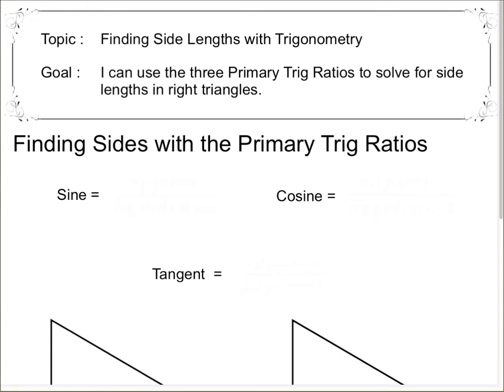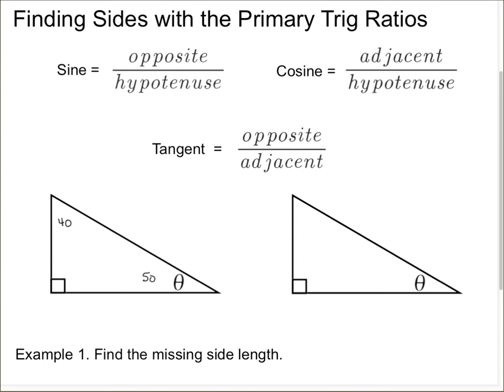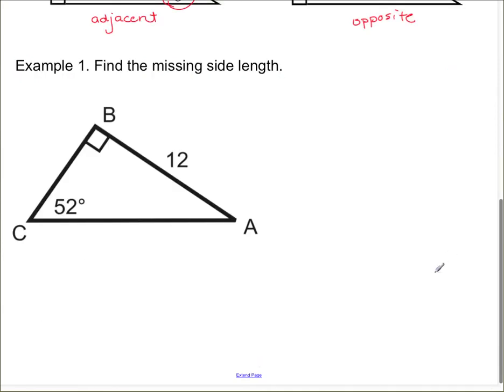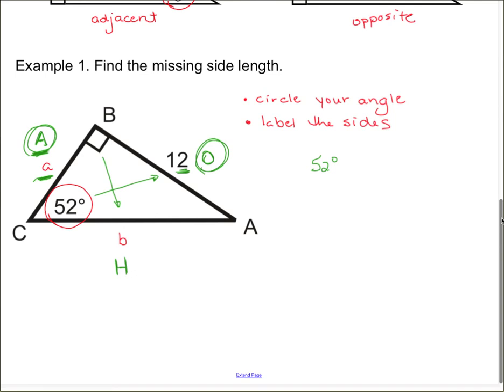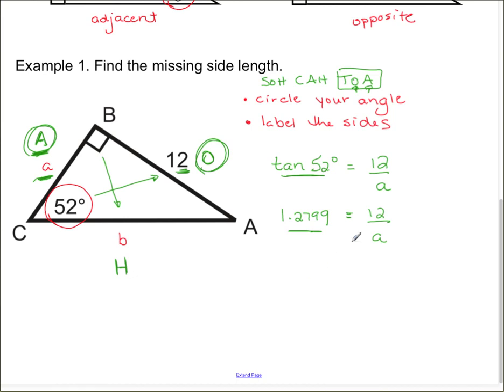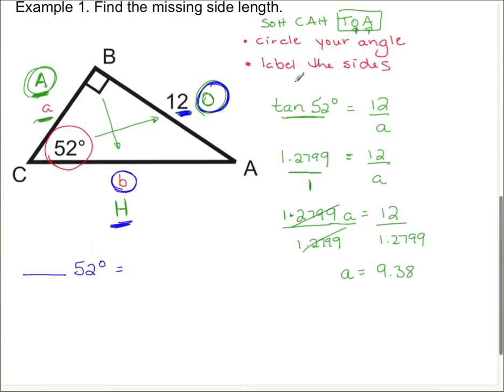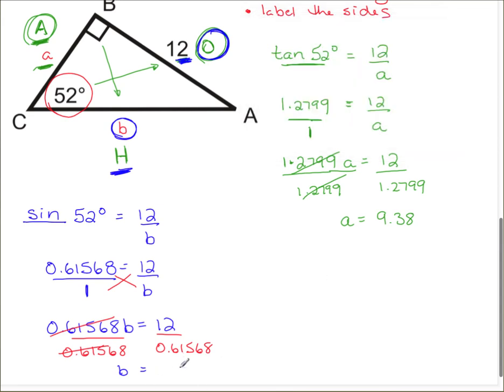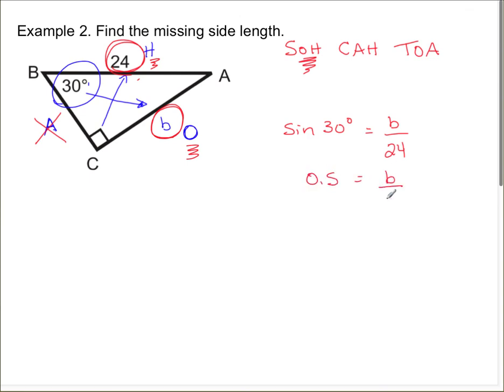MBF3C U1L3 Using the Primary Trig Ratios to find a Side Length